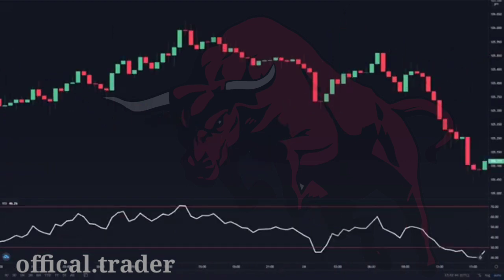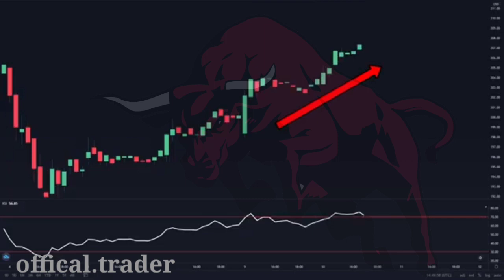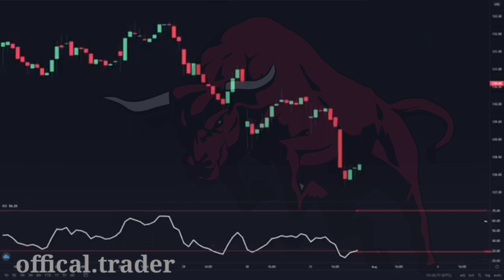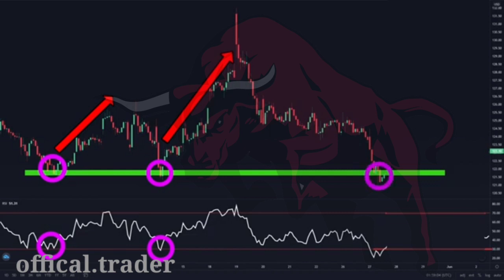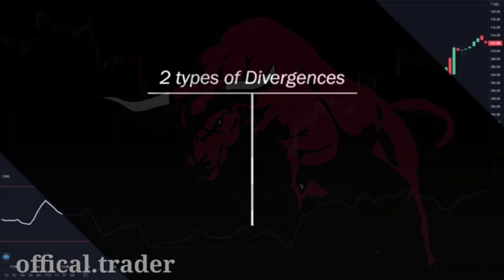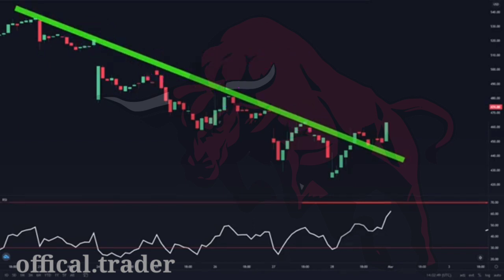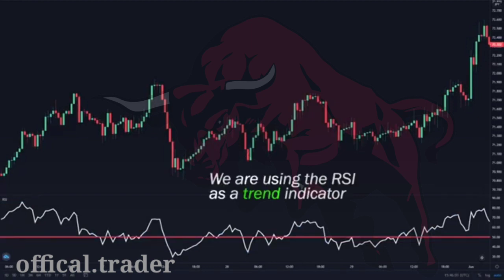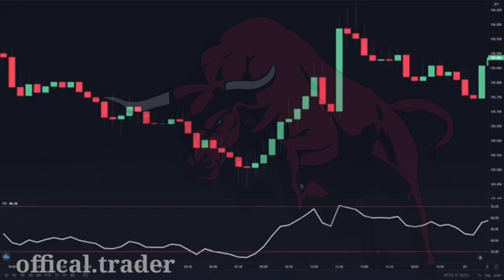RSI Indicator | Technical Analysis for Beginners / RSI Basic / RSI Advance Series / RSI DIVERGENCE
SUPPORT FOR
 Business mail -